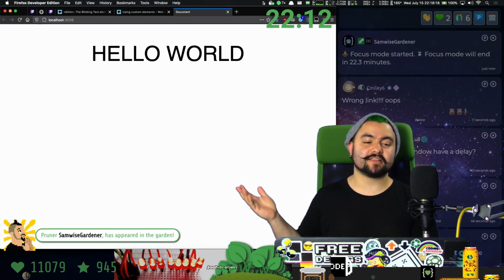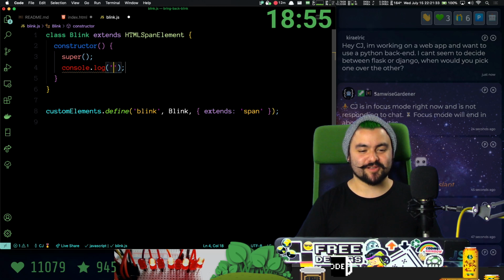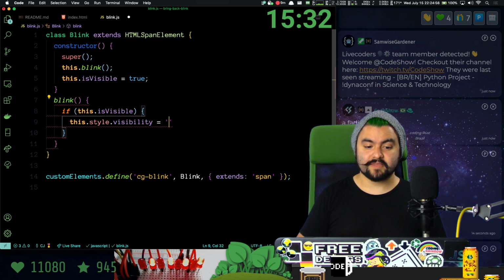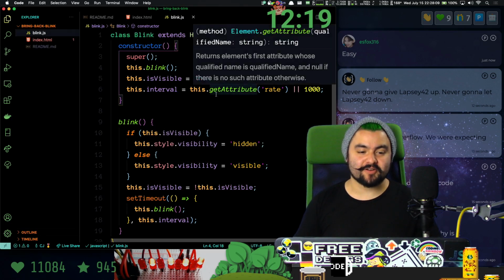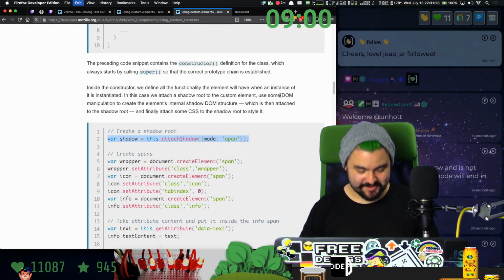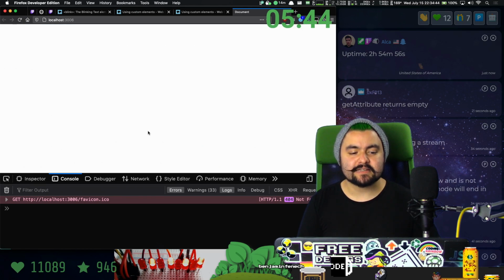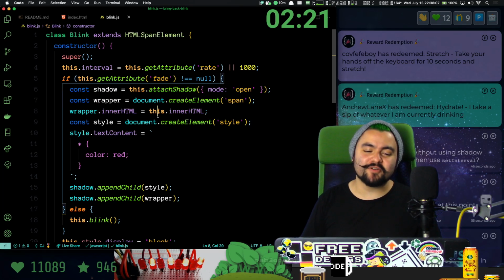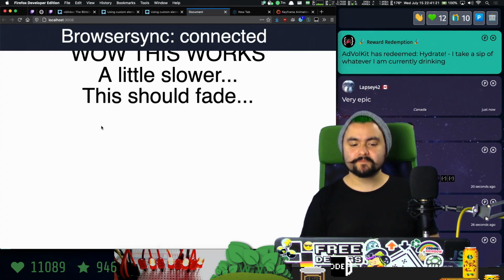[1337 Seconds Challenge] 👴 Build a custom BLINK element with Web Components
This is an excerpt of a stream that was broadcasted live on twitch.